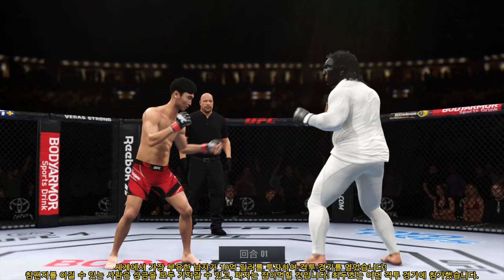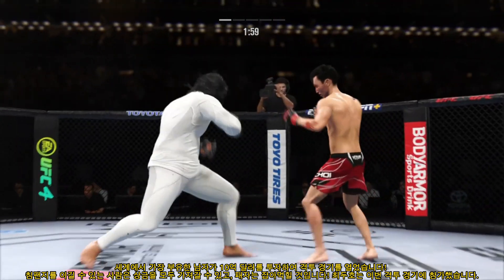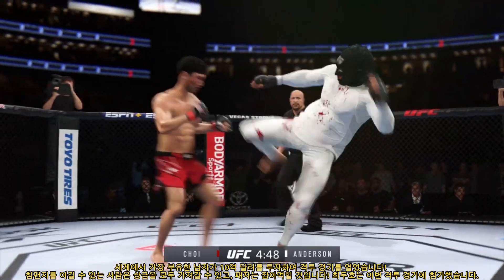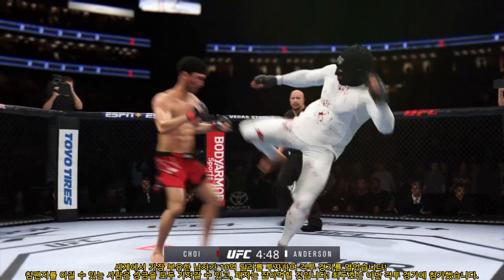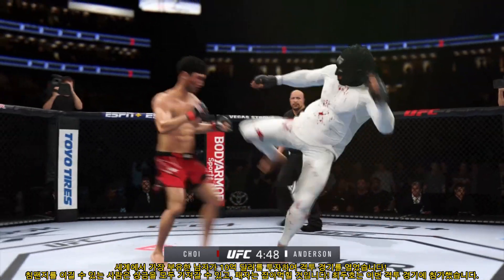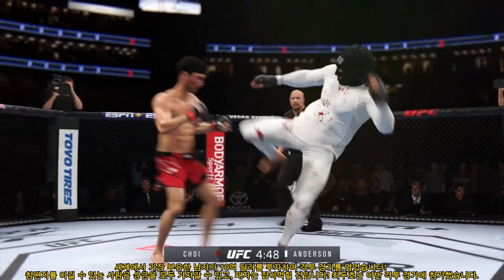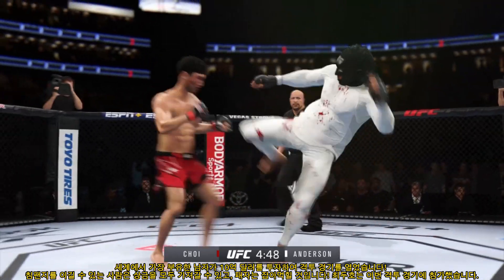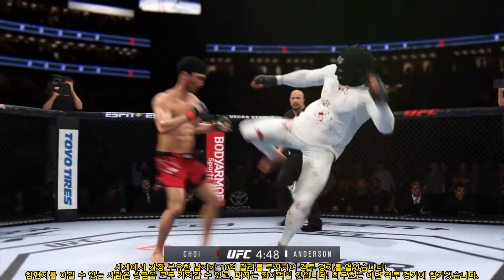UFC4：이 싸움은 너무 격렬합니다! 최두호와 야수는 링에서 싸웠습니다. 최두호는 야수에 의해 온몸이 다쳤습니다. 그 짐승은 최두호에 의해 머리를 박살냈다.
UFC4：이 싸움은 너무 격렬합니다! 최두호와 야수는 링에서 싸웠습니다. 최두호는 야수에 의해 온몸이 다쳤습니다. 그 짐승은 최두호에 의해 머리를 박살냈다.doohochoi 최두호 ufc4 This is a virtual game video and channel, for entertainment only! Does not represent anyone advertised by the channel!